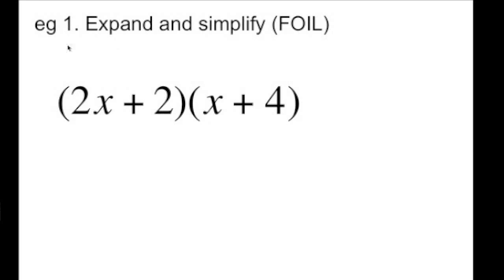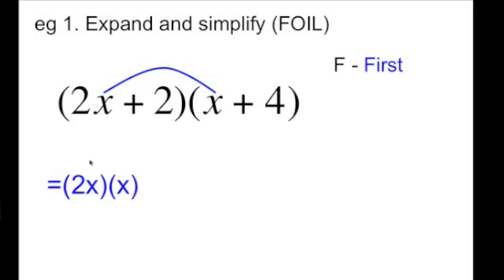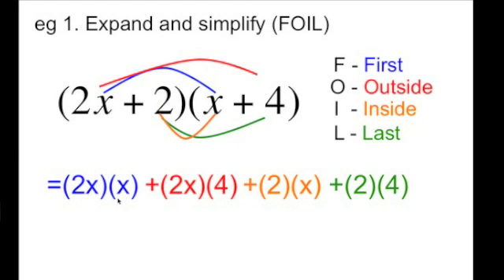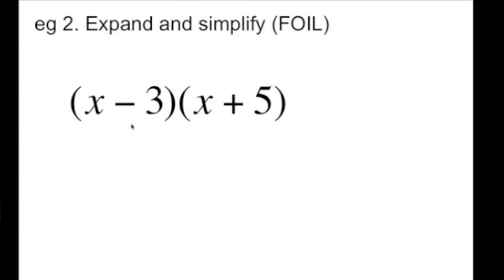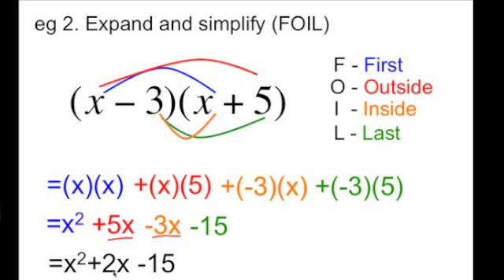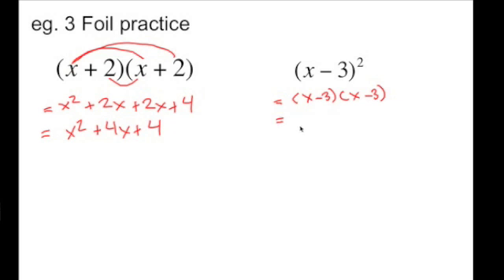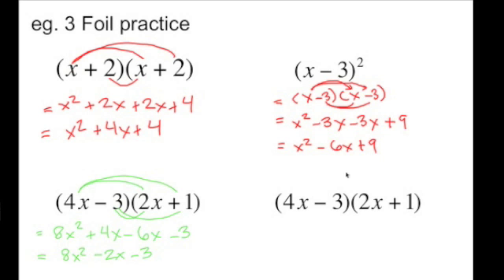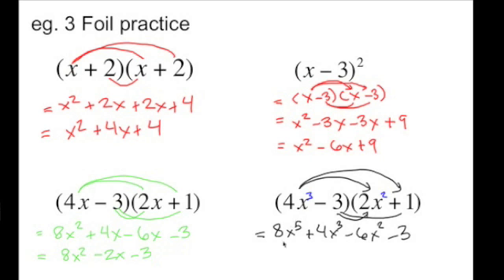Multiplying Binomials (FOIL).m4v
How to multiply binomials using FOIL  eg. Expanding and Simplify (x+3)(x+2)